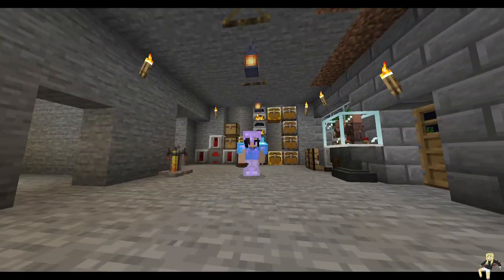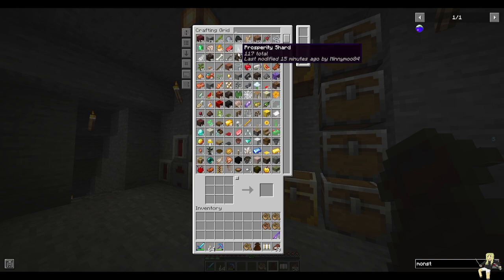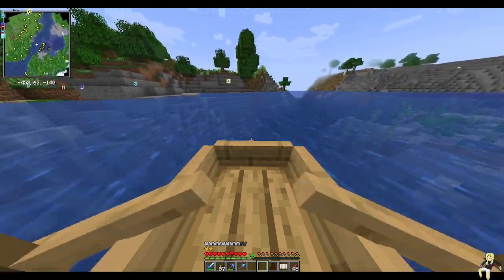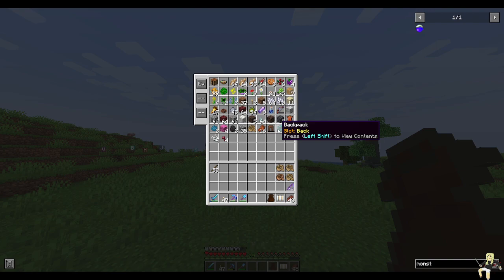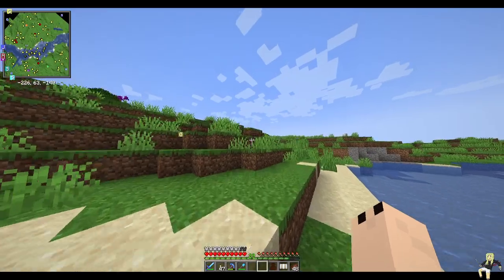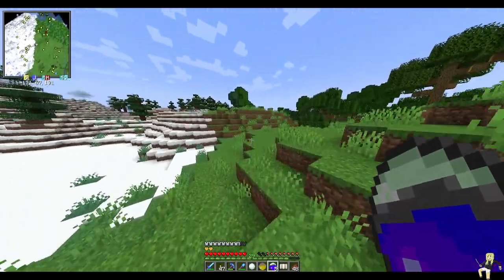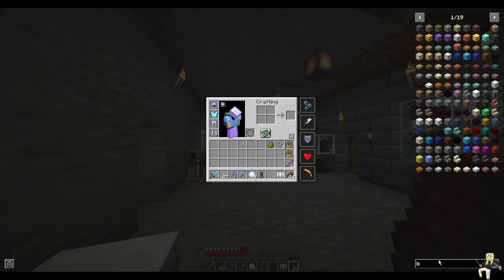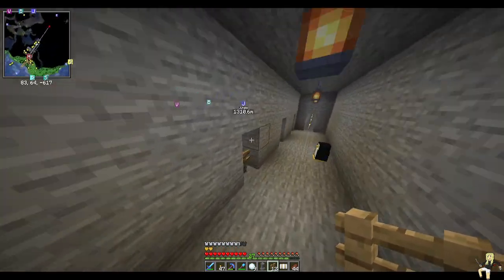Minecraft Alchemists Garden #24 MONSTER BALLS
New minecraft series mainly focusing on a new mod i haven't tried called Alchemists Garden!